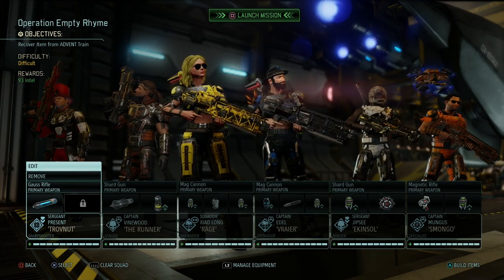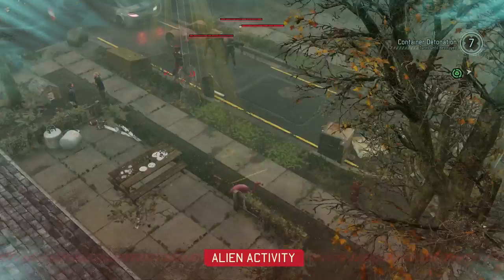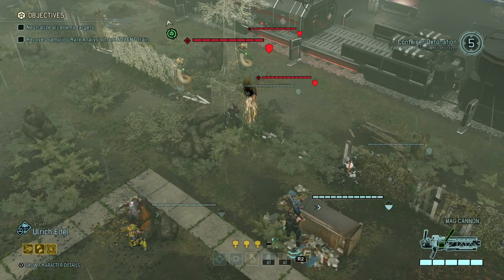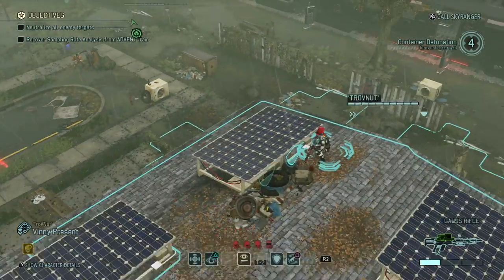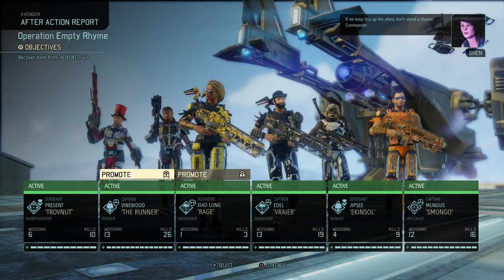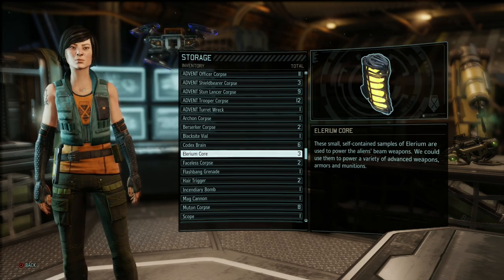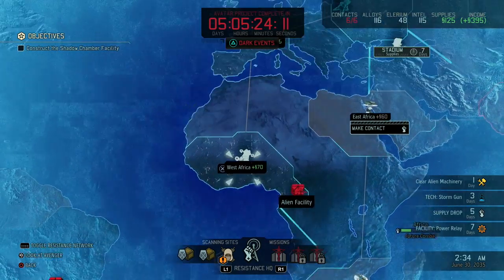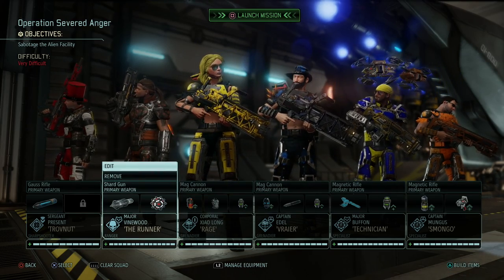Explosive Introduction - XCOM 2 Commander Part 18 - Let's Play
A new soldier enters the fray and she knows how to handle a grenade launcher. You don't want to mess with this woman.